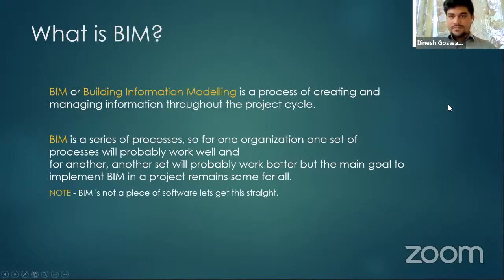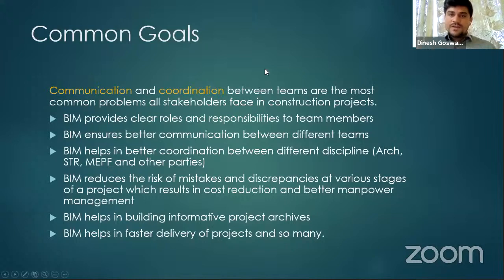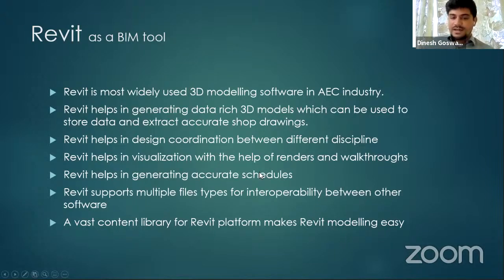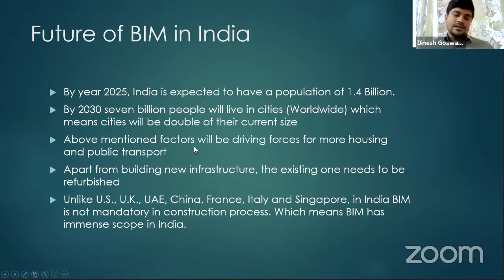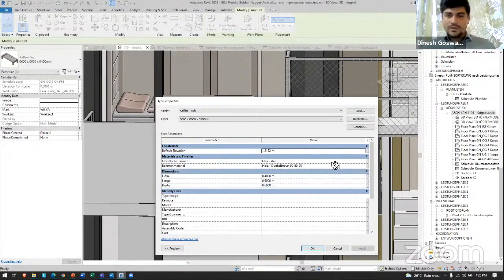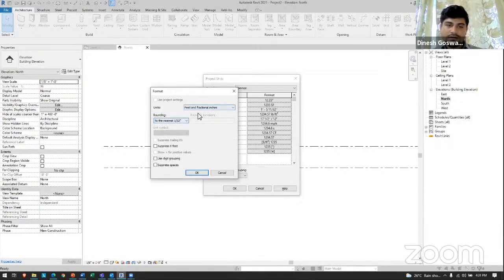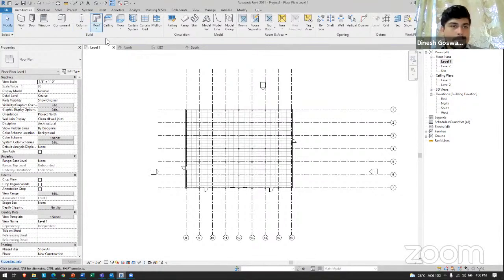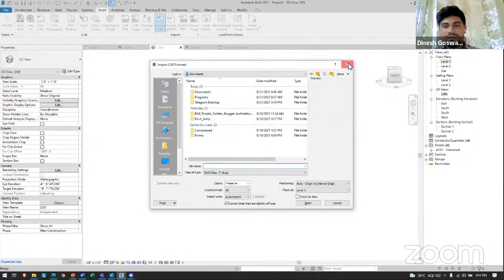Importance of Revit in BIM process